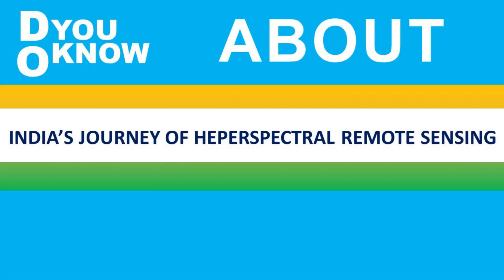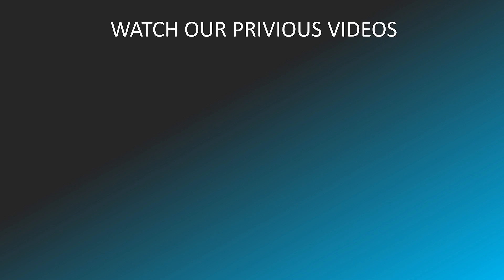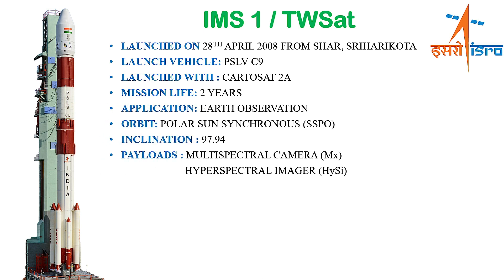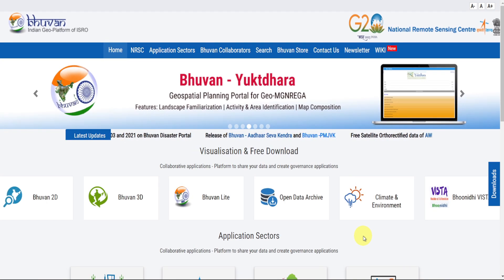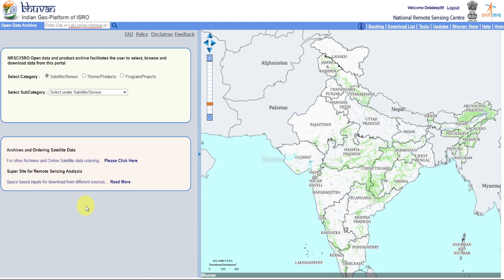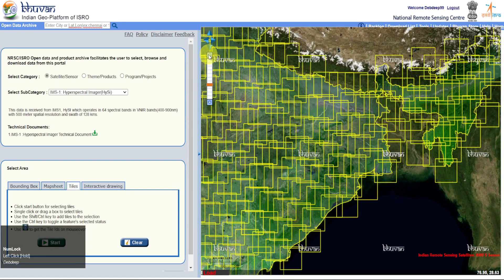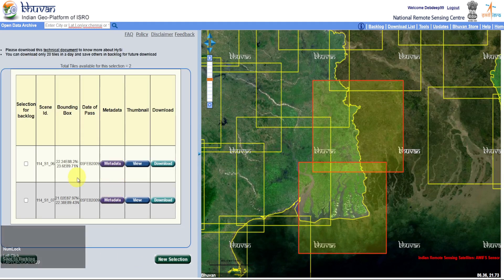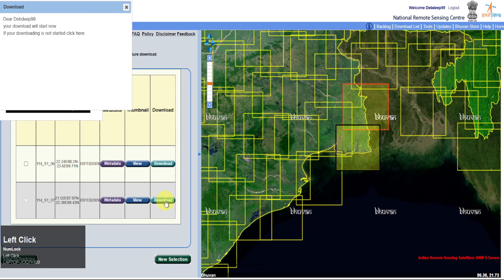First Indian HyperSpectral Remote Sensing Satellite | IMS 1 | HySi Sensor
Hi,

Today we will discuss what was India's first HyperSpectral Remote Sensing satellite. The first Indian HyperSpectral Remote Sensing Satellite was IMS 1 or TWSat. It was a microsatellite. This satellite has 64 spectral bands with 500 meter spatial resolution. IMS 1 was launched with CartoSat 2A in 2008 by PSLV Rocket. This satellite has two different sensors. One is for Multispectral Remote sensing (Sensor Mx) and another was for HyperSpectral Remote Sensing (Sensor HySi). For having a huge numbers of spectral bands this HySi sensor captured our earth in minute details.

In this video I am giving a demo of how to download Indian HyperSpectral Remote Sensing Satellite data or IMS 1 data from. For this data we need to go at ISRO Bhuvan Geoportal. This is completely free. From here you can find and download other Indian Remote Sensing Satellite Datasets.